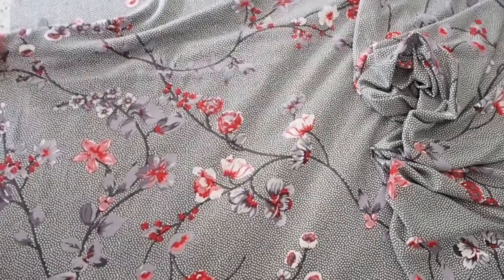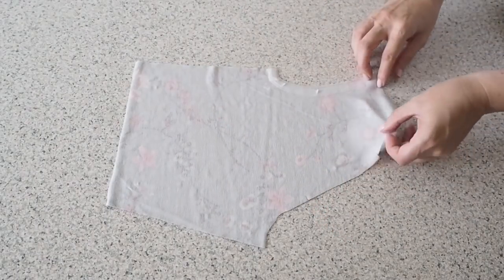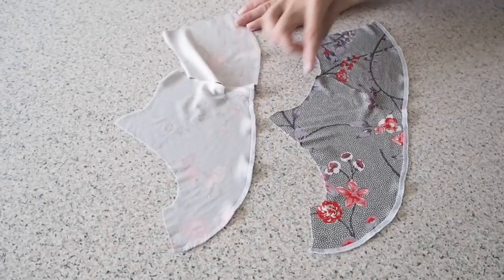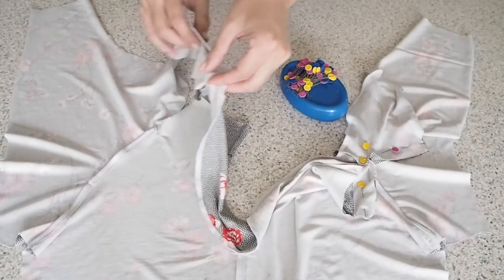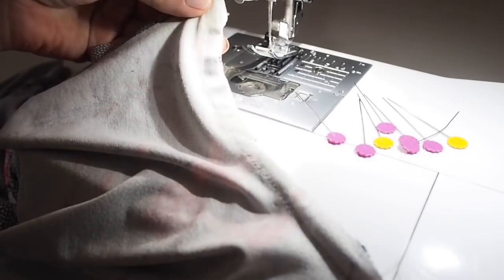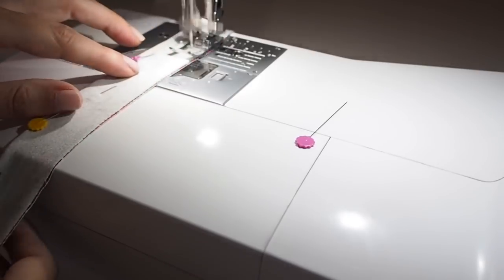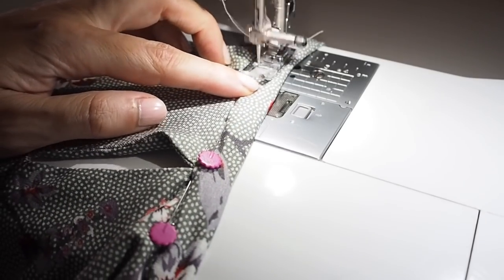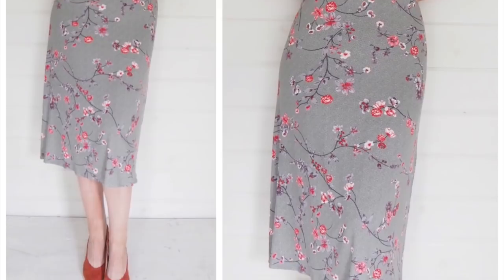How I Sewed my 1940s "STYLE" Tea Dress with Keyhole Detail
Hi folks, in this weeks video I show how I sewed up my 1940s “STYLE” Tea Dress with keyhole detail. I absolutely love how this has turned out, its super comfy and has, for me,  the perfect amount of interest with that detail at the neck ♥️♥️♥️ I hope that those of you interested in making something similar enjoy and find the video useful. Susanne💕

If I was being super critical there’s a couple of things I would change when making another lightweight patterned version 1. The pattern placement and 2. the finish of the facing edge, I noticed in the photos that in this lightweight fabric it is a little visible from the outside, its not too drastic and won’t stop me wearing the dress 👍 but I'd still like to explore other options. I’m not sure yet which method/style will suit but I’ll look forward to researching this🤓🤓🤓

My Top 5 Sewing Resources to improve Dressmaking Skills, and a little bit of my sewing story

See my "Technique Tuesday" videos where I show basic & quick sewing techniques used in my "Making Of" videos:

Stitch length used throughout - 3mm paired with a size 70 sharps needle - this was a fabulous tip left by a kind subscriber and when used in combination eliminates the need for a stretch stitch on jersey fabric
My Sewing machine - Brother F420
My Overlocker - Brother 1043d
Pattern weights I usually use
Marking Pen I usually use - Prym Trickmarker EF
Paper I usually use for patterning - standard parcel paper